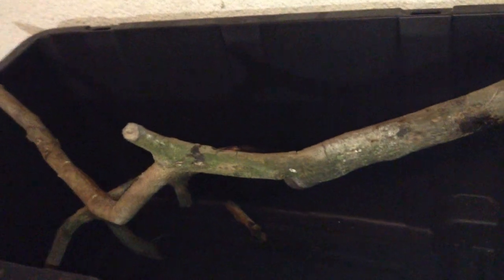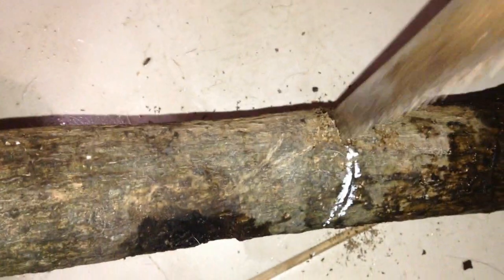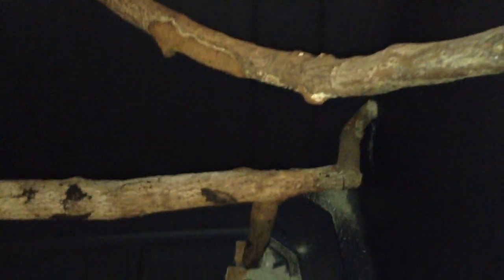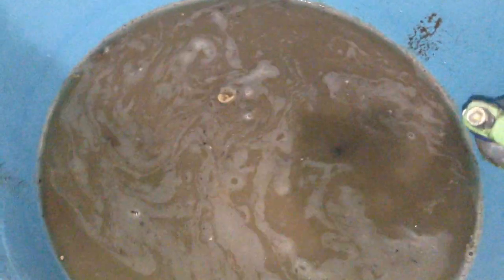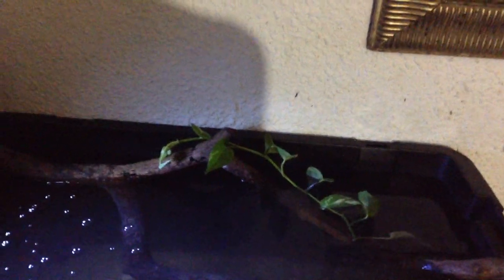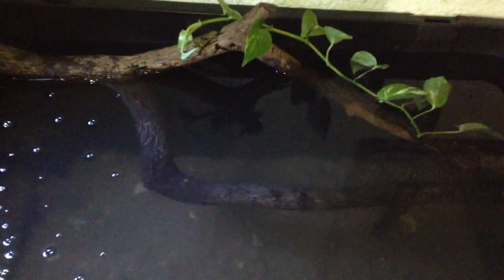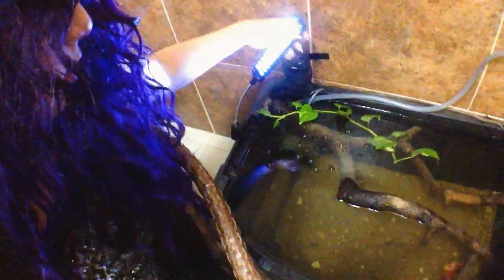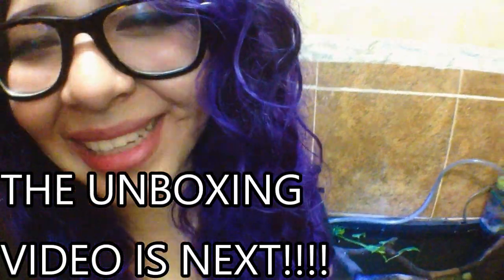set up my indoor fancy goldfish tub with me!